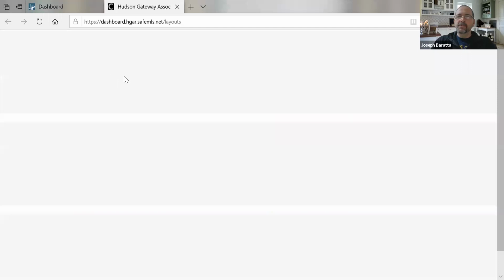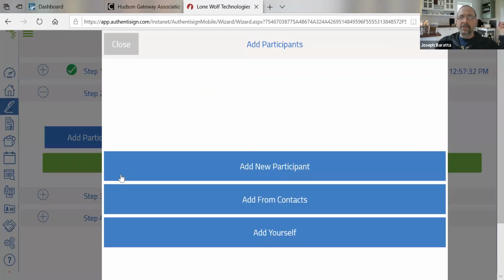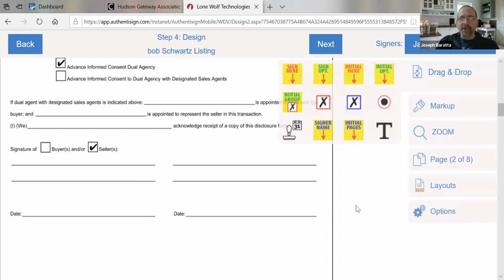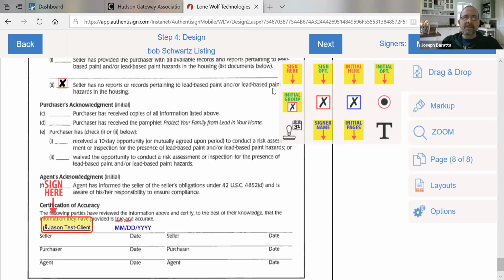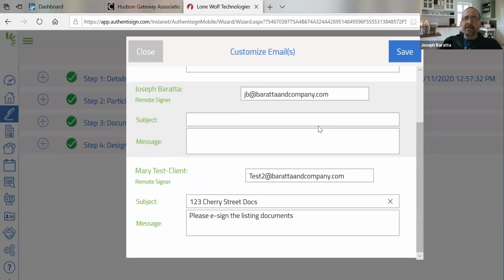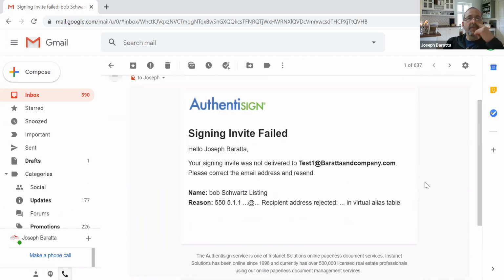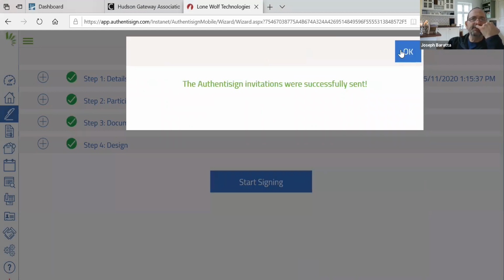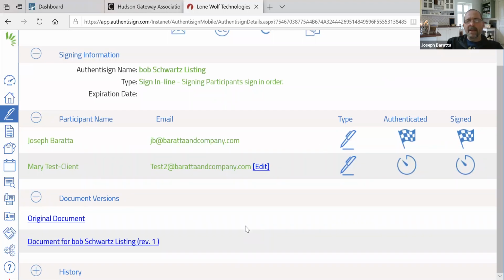How to Get a Listing Signed Remotely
In today's fast-paced real estate market, efficiency is key. Join us as we explore the best practices and tools for getting a listing signed remotely. From using e-signature platforms to ensuring clear communication with your clients, this session will provide you with the knowledge and strategies you need to close deals quickly and effectively—no matter where you or your clients are located.